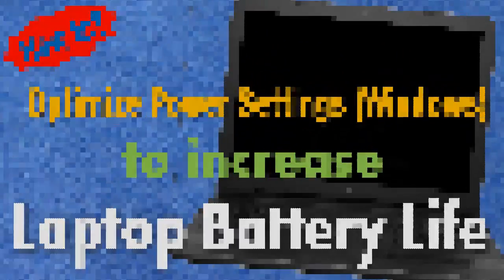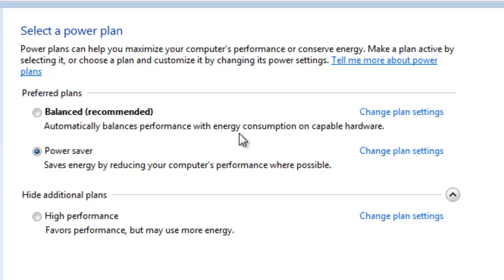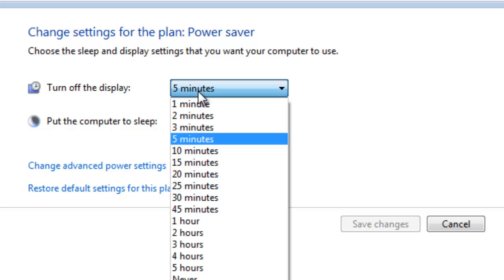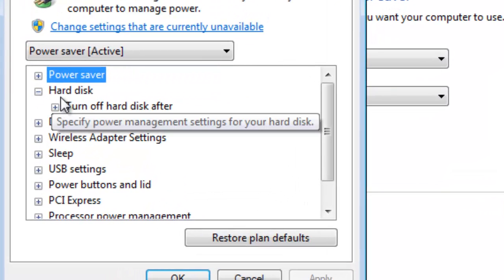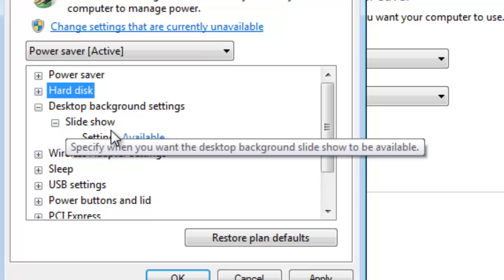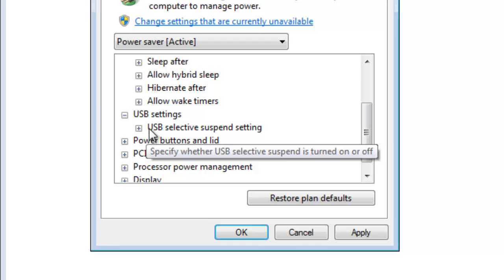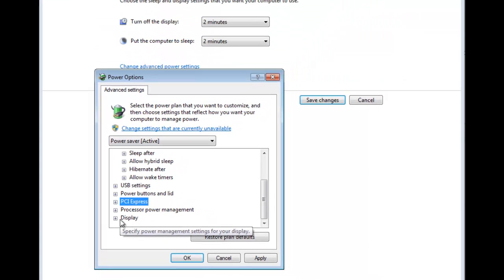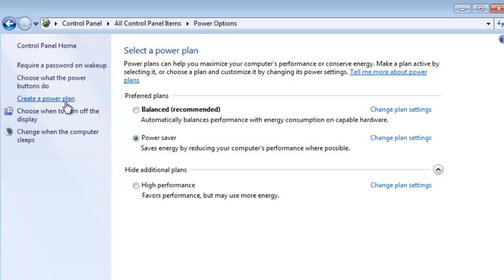How to increase Battery Backup of your Laptop?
How to increase Laptop Battery Backup by Optimizing Power Settings?

You can change default battery settings to increase laptop battery backup remarkably.

In the Windows operating system, the Windows have inbuilt power plan (Power Settings) profiles for different uses. By default, "Balanced" power plan is active on Windows. "Balanced" power plan is a optimisation between power consumption and performance of your laptop.

If you are not running the high power consumption applications like video games, Photoshop, any video editing software, etc, you can switch to "Power Saver" power profile. This reduces the power consumption and increase laptop battery backup, considerably.

You can further optimise this plan profile, also, through advanced settings.

How to change power plan and Further Optimize this power plan is given in the video.

for more tech how to do's articles.